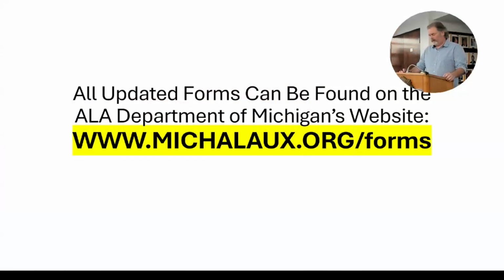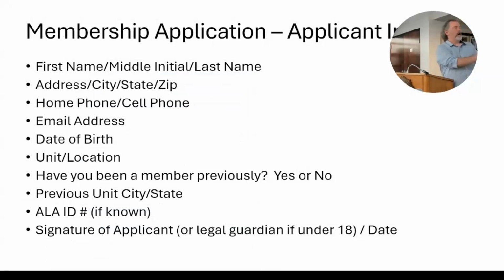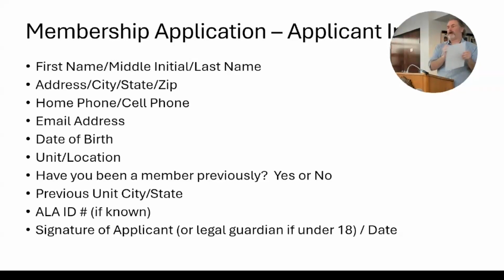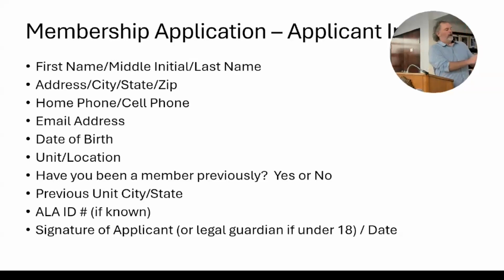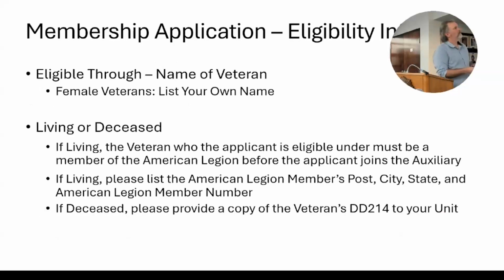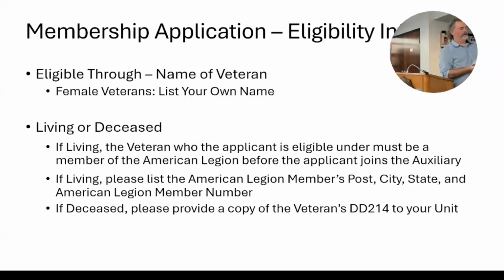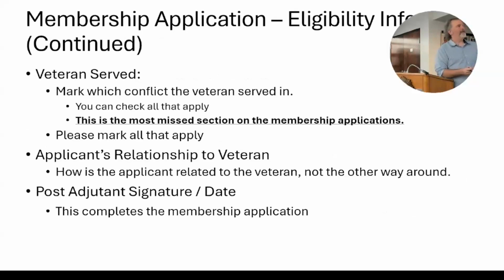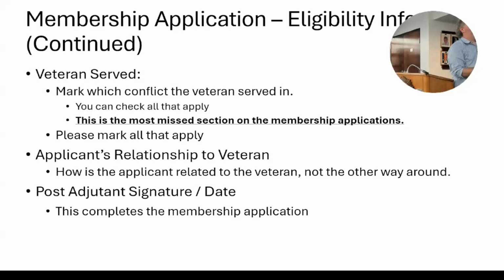Training - How to fill out a Membership Application-American Legion Auxiliary Department of Michigan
Are you the Membership chairman of your Auxiliary Unit? This training will walk you through the member application form.